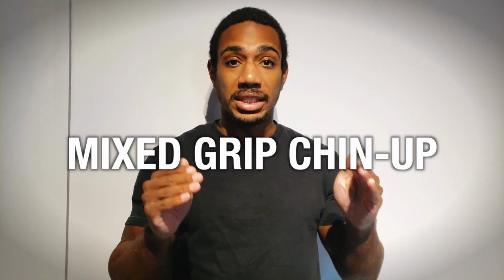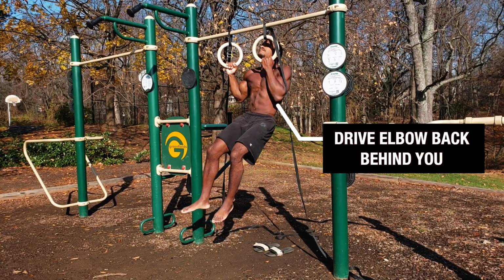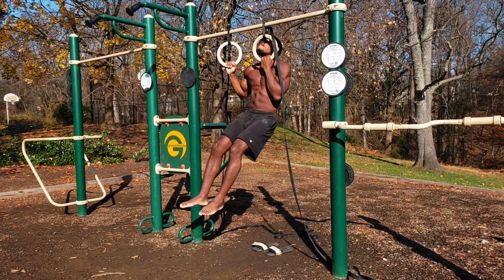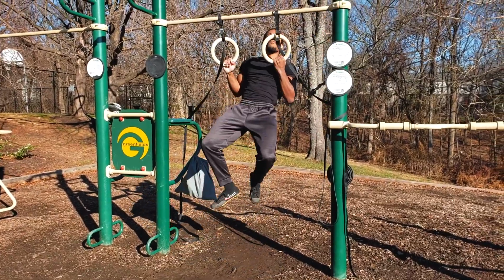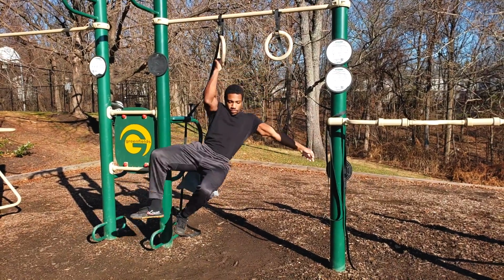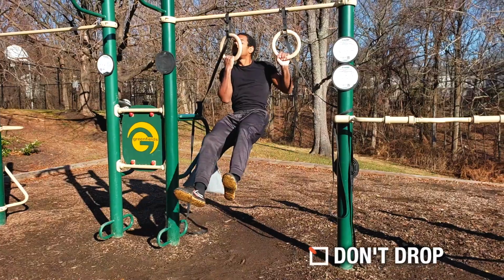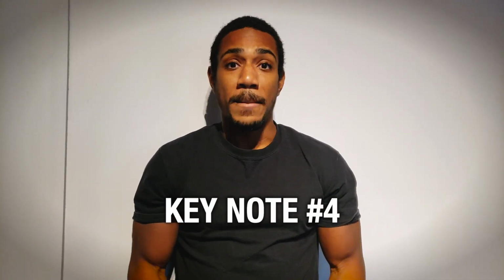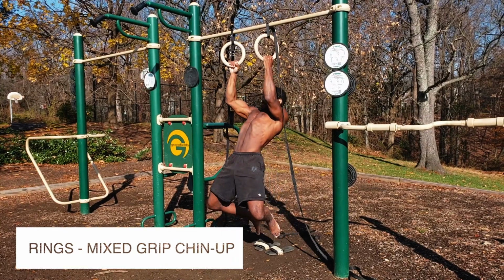How to do Mixed Grip Chin-ups | Mindful Mover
The Mixed Grip Chin-Up is a progression towards the One Arm Chin-Up. Learn how to perform it correctly here!

Hope you enjoy the video as much as we enjoyed creating it!

GAAAAINZ,
Phil & Martina Chubb